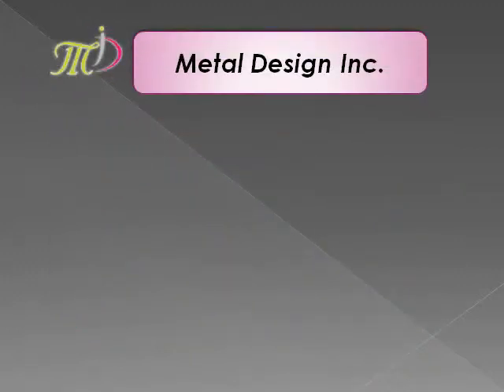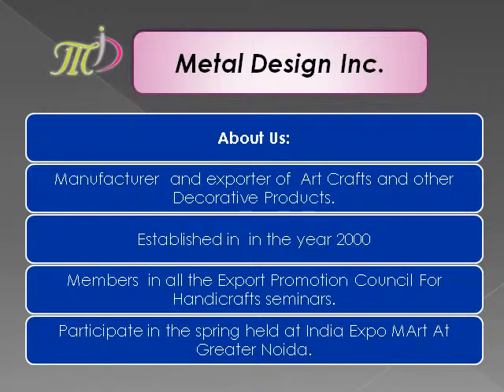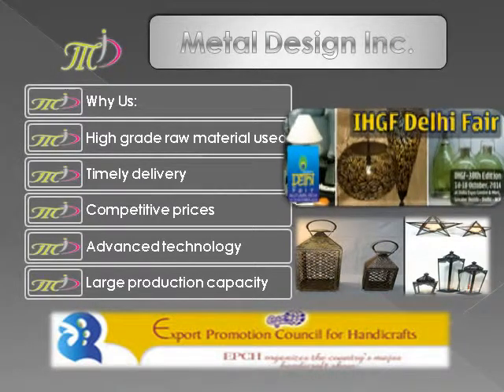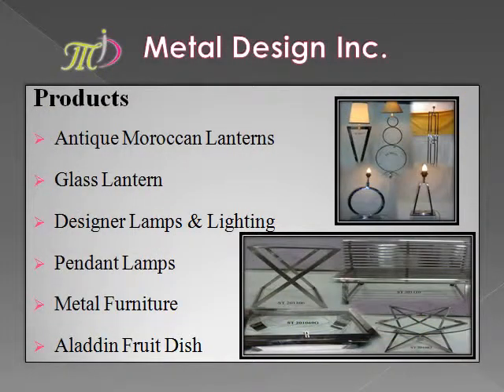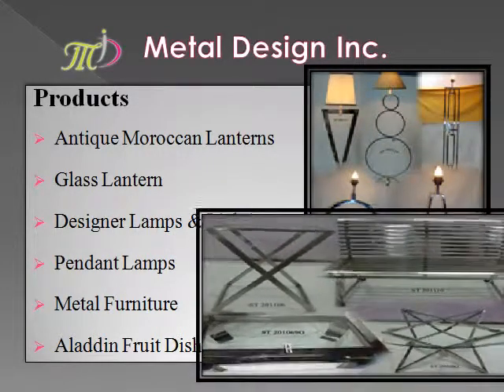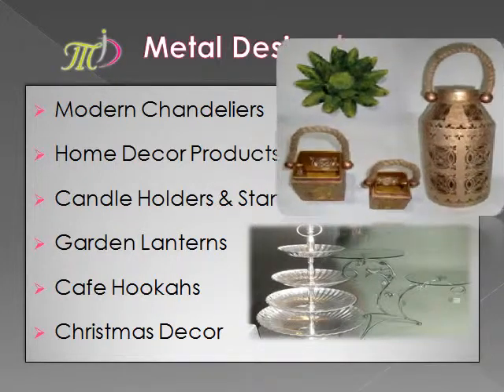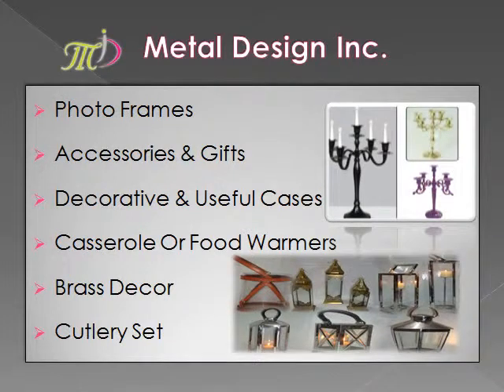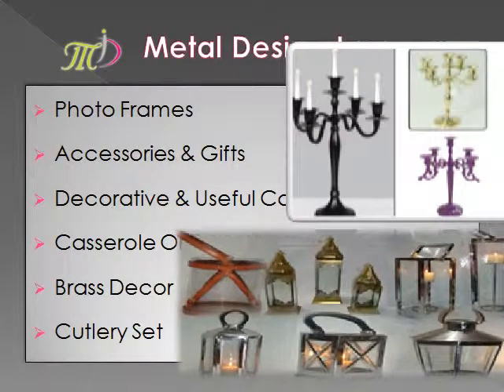Art Crafts & Decorative Products By Metal Design Inc., Moradabad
Metal Design Inc. has held the flag of Indian Handicrafts for decades with its Exotic Range. Metal Design Inc is the sister concern of Moon Star Exports. Taking into consideration the ever increasing demand for art and art craft products, we are engaged in manufacturing, exporting and wholesaling a wide range of Art Crafts and other Decorative Products. These products include Brass Decor, Cake Stand, Candle Brass & Stands, Casserole or Food Warmers, Chandeliers, Christmas Decor, Cutlers, Decorative & Useful Cases, Garden Lanterns, Home Decor, Lamps & Lighting, Metal Furniture, Moroccan Range, Photo Frames, Table Tops and T-Light Holders.